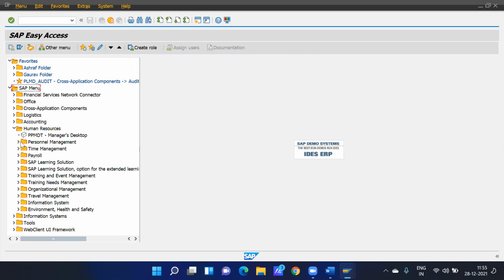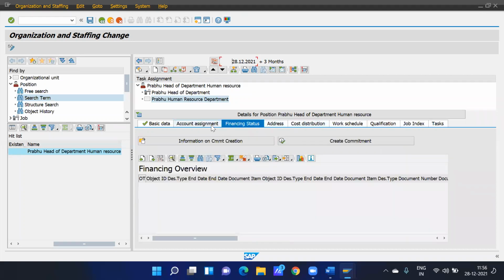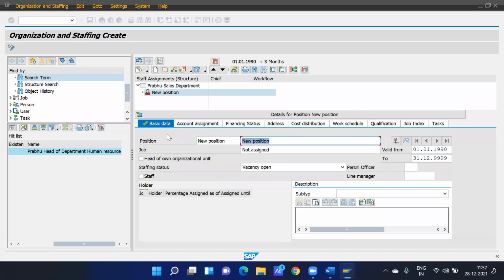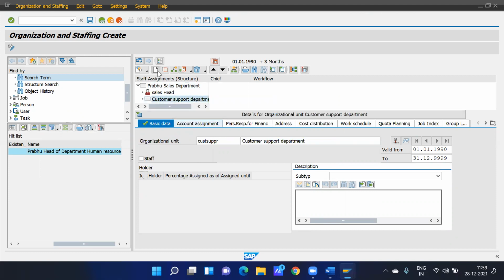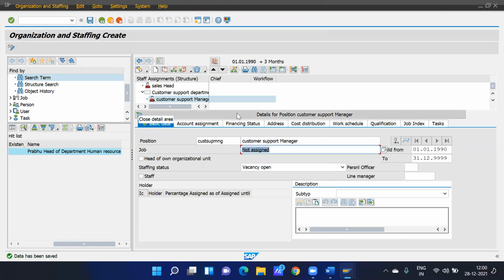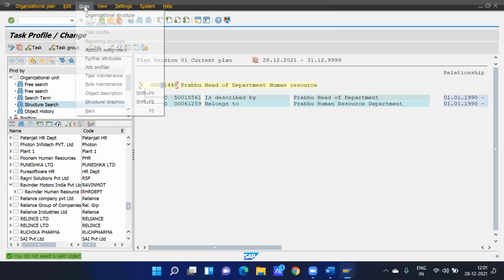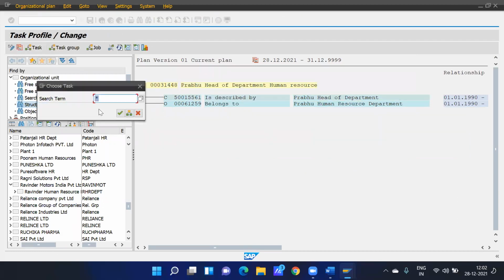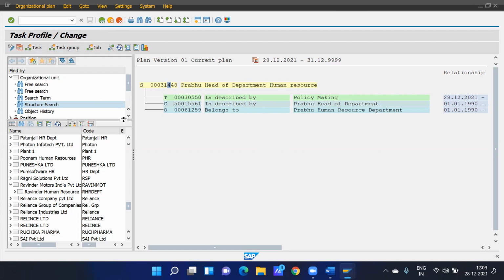SAP HCM / HR online training In English - sap hcm training in English | sap hcm in english cls-8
If you guys need some assistance please comment. I will be happy to help you out guys.

regards
Gaurav